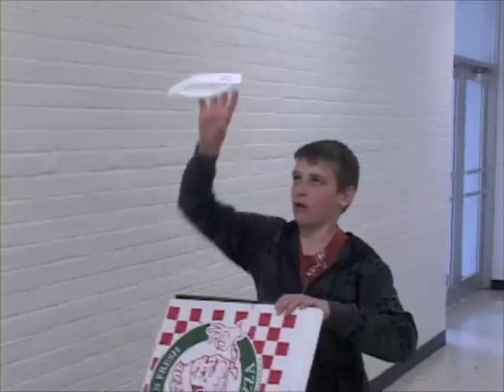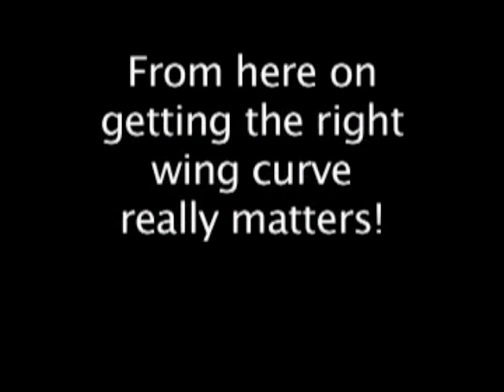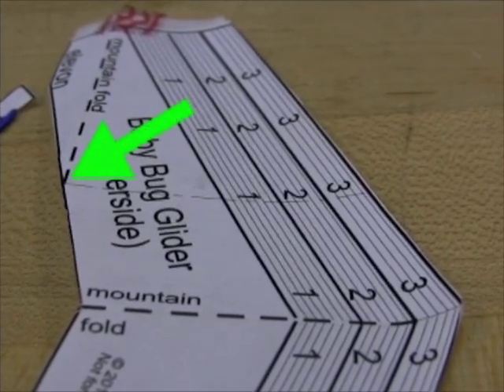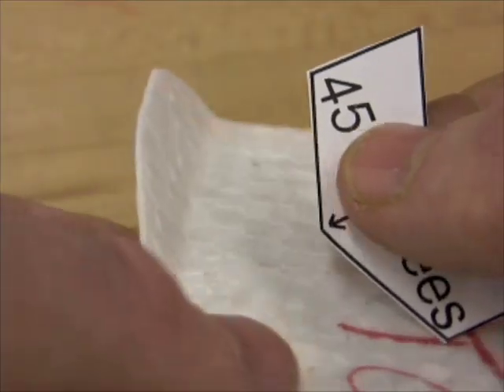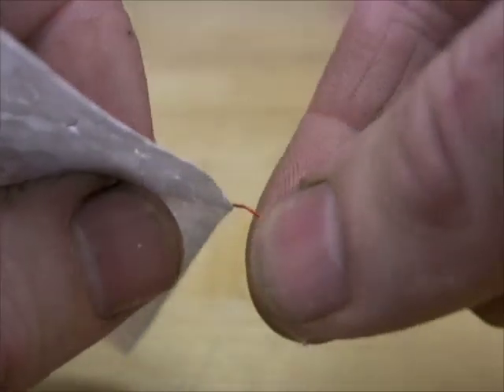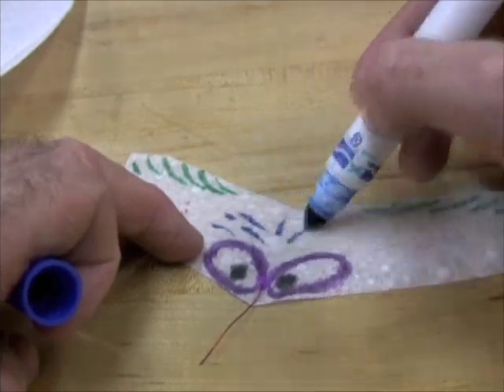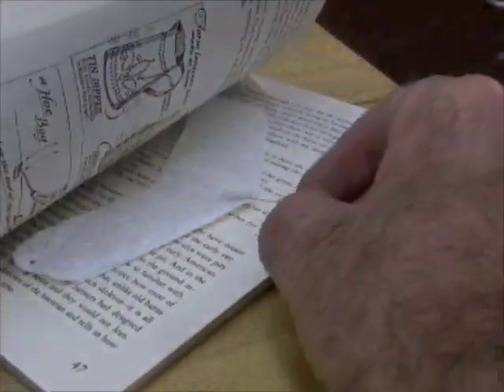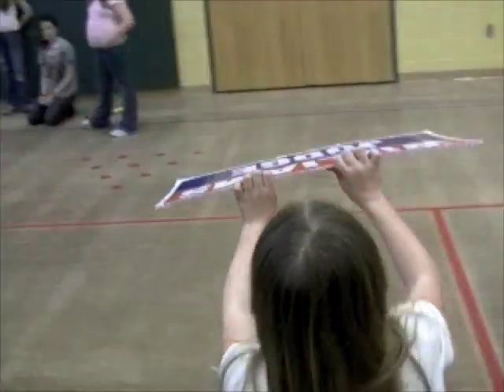Part 4 Air Surfing Kit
More information at sciencetoymaker.org To learn more about the history of walkalong gliders, go